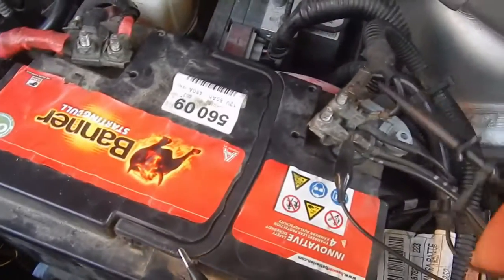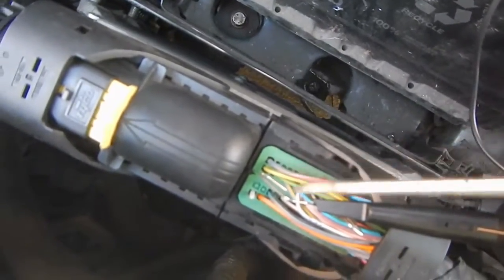Scoping FPR - Fuel Pressure Regulator with Oscilloscope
This is just a basic example how to interact with a nice tool like an oscilloscope and car electronics.
The major point of this tutorial are the examples like the setup of the scope, description of the waveform and a real world problem which was diagnosed, tested on a hardware level and also made a simple simulation to manage the waveform to meet the requirement of the ecu.

This will motivate me to make tutorials.

If you don't like something, let me know and give an explanation so other followers can learn from your explanation.
Otherwise your writing has no meaning to anybody, just empty words.